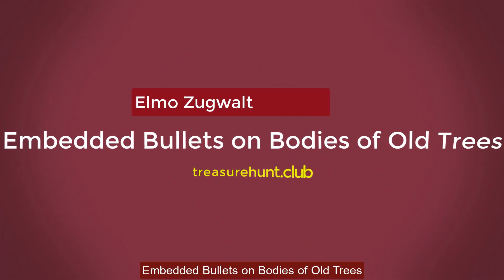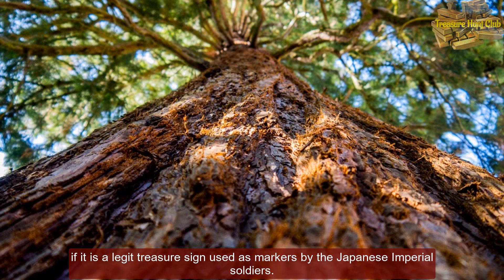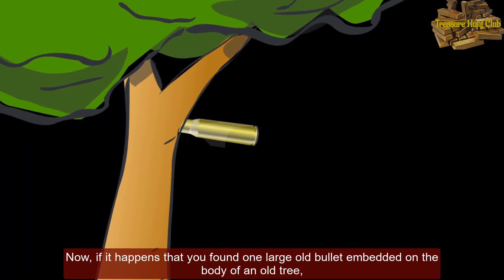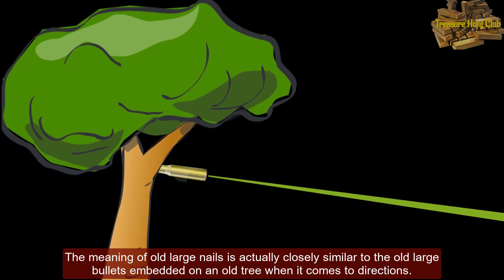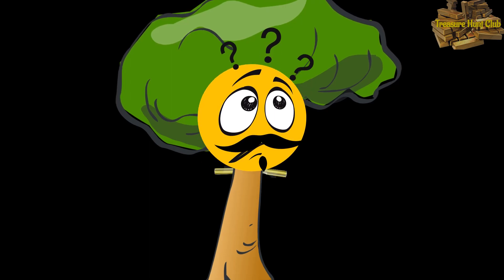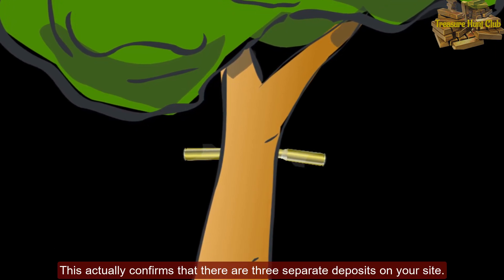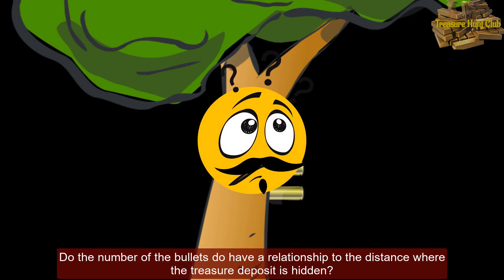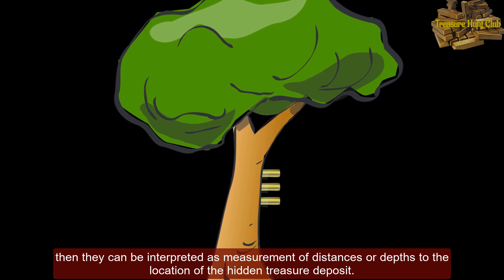Embedded Bullets on Bodies of Old Trees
In this video, we are going to cover about how you can interpret the meaning of embedded bullets as markers on bodies of old large trees.